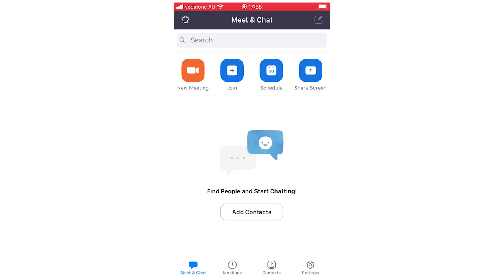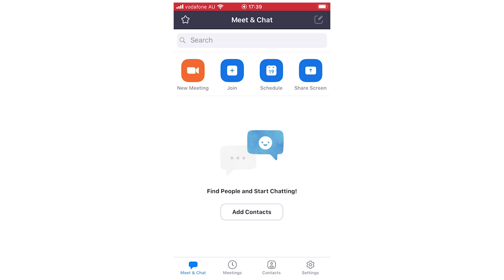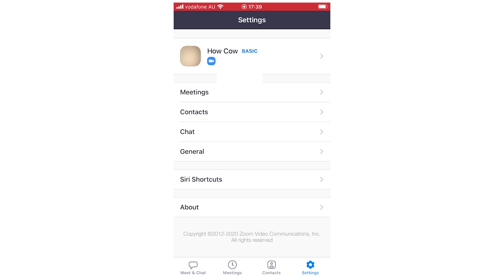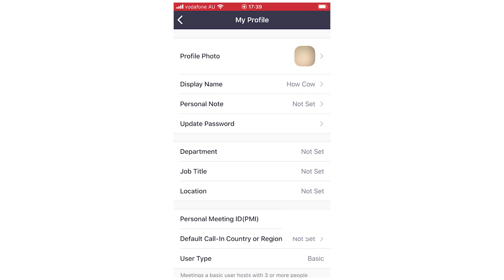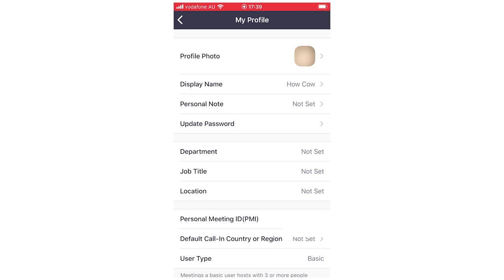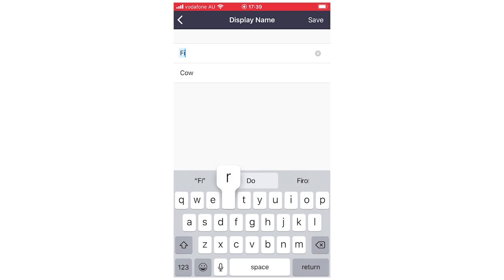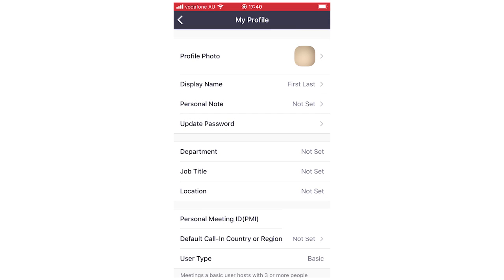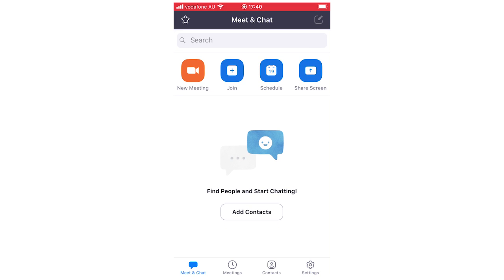How to Change Zoom Name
How to Change Display Name on Zoom Cloud Meetings in 2020 *UPDATE*. Step by step instructions of how to change screen name in zoom account on your phone for Android and iOS operating systems with the zoom app new update in 2020. You can do this on Samsung Mobile, Apple iPhone, Nokia Mobiles, LG Phone's, Huawei Mobile's, ZTE Devices, Google Phones, Sony Device's & the TCL Device. This tutorial guide commentary voice over is done by a native English language speaker.